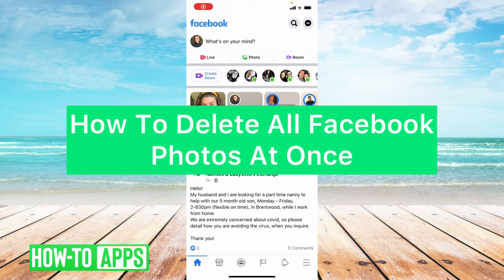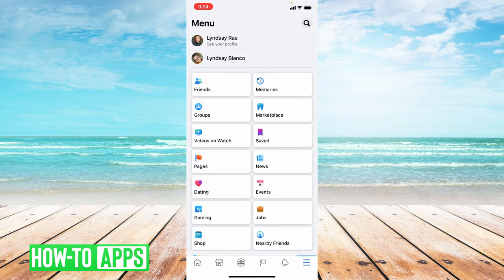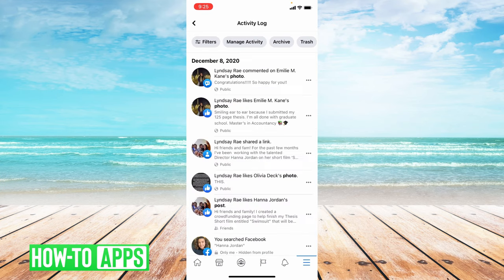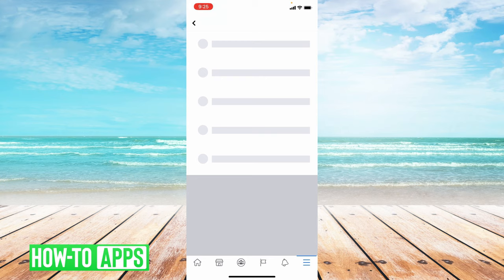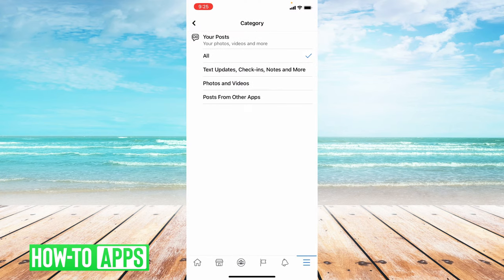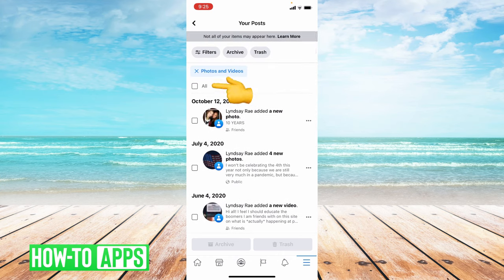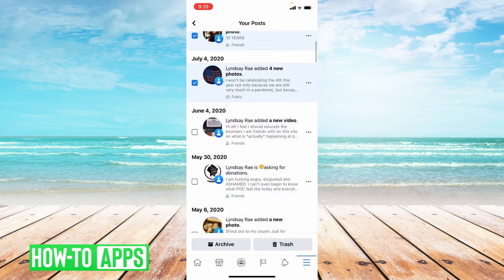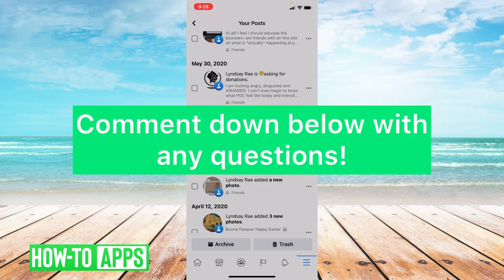How To Delete All Your Facebook Photos At Once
Facebook gives you complete control over how you manage your photos and videos. In this video, I walk you through how you can delete all your Facebook photos at once. This is a helpful tool if you find that you really don't want any more photos on Facebook. You can, of course, just delete multiple photos but not every photo if you prefer. It really gives you the ability to select exactly what you want to delete and what you want to stay. This works for both iPhone and Android but also on your PC or Mac if you want to try it on there.